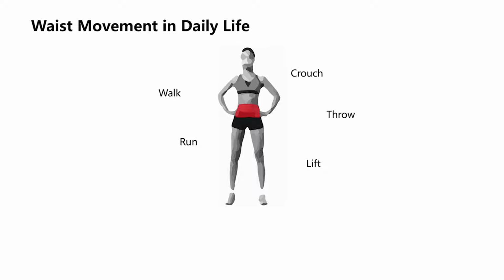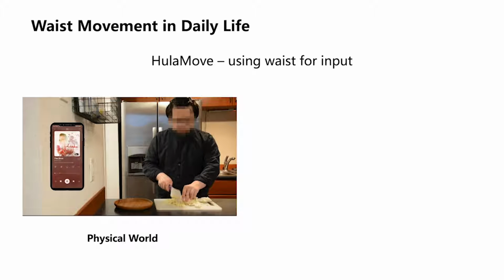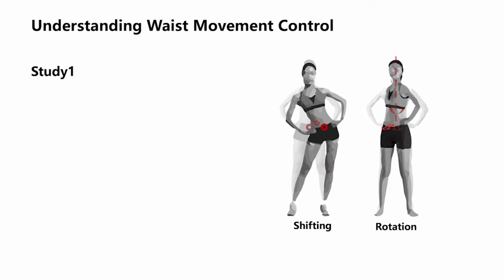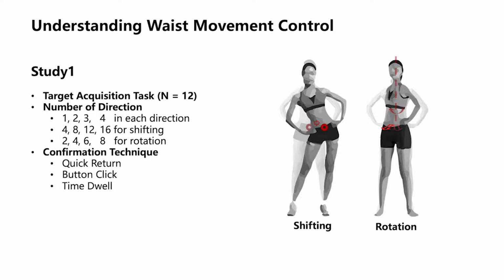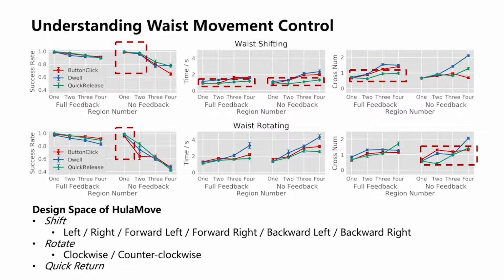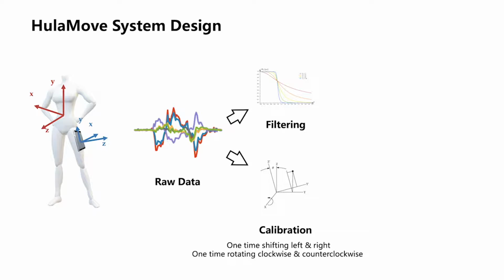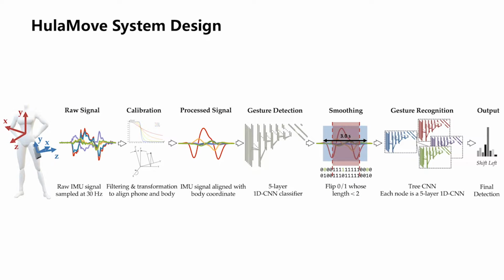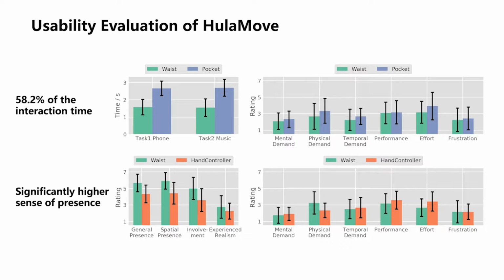HulaMove: Using Commodity IMU for Waist Interaction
Xuhai Xu, Jiahao Li, Tianyi Yuan, Liang He, Xin Liu, Yukang Yan, Yuntao Wang, Yuanchun Shi, Jennifer Mankoff, Anind K Dey

Session: Wearables, Tangibles, and Fabrics

Abstract
We present HulaMove, a novel interaction technique that leverages the movement of the waist as a new eyes-free and hands-free input method for both the physical world and the virtual world. We first conducted a user study (N=12) to understand users’ ability to control their waist. We found that users could easily discriminate eight shifting directions and two rotating orientations, and quickly confirm actions by returning to the original position (quick return). We developed a design space with eight gestures for waist interaction based on the results and implemented an IMU-based real-time system. Using a hierarchical machine learning model, our system could recognize waist gestures at an accuracy of 97.5%. Finally, we conducted a second user study (N=12) for usability testing in both real-world scenarios and virtual reality settings. Our usability study indicated that HulaMove significantly reduced interaction time by 41.8% compared to a touch screen method, and greatly improved users’ sense of presence in the virtual world. This novel technique provides an additional input method when users’ eyes or hands are busy, accelerates users’ daily operations, and augments their immersive experience in the virtual world.